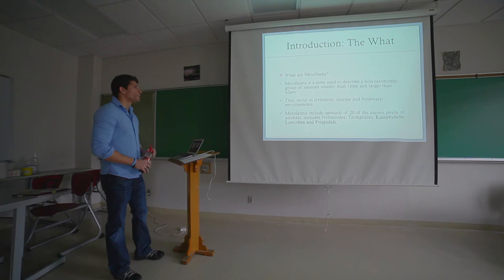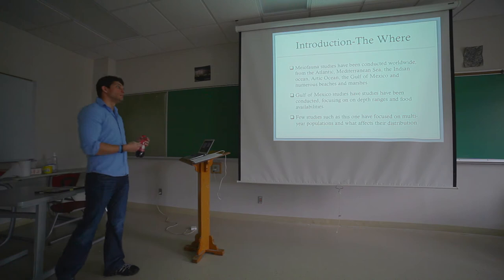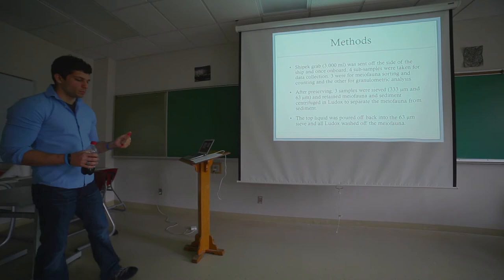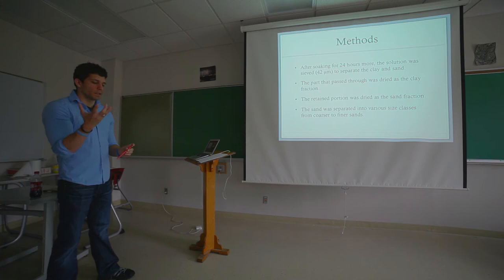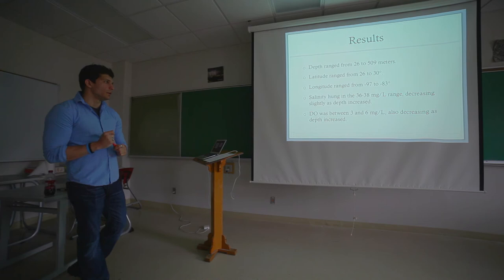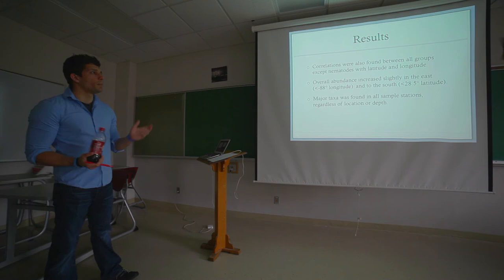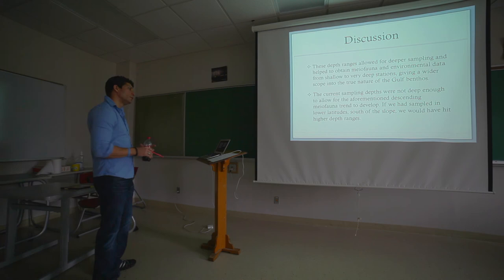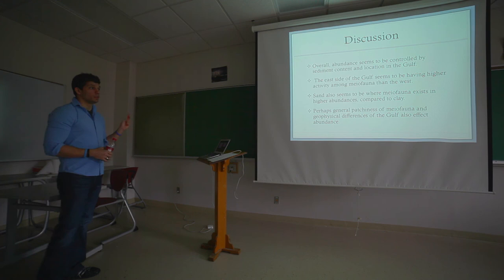Meiofauna Community Structure of the Norther Gulf of Mexico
Jamil Ghazal
April 15th 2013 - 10 AM / Martin Hall 250